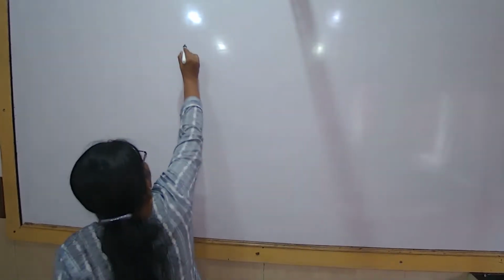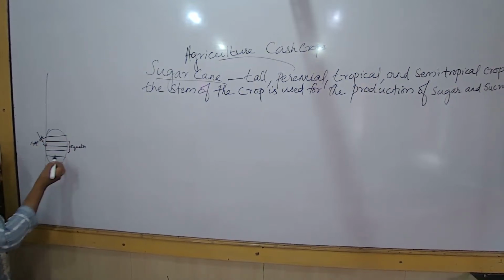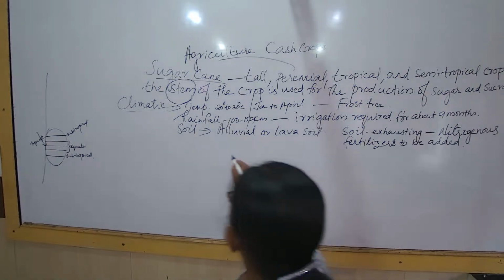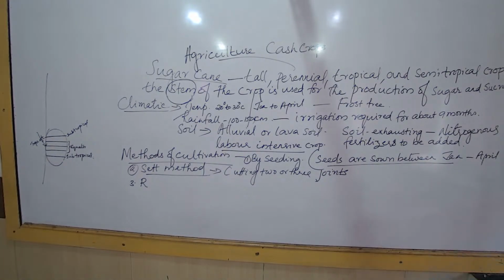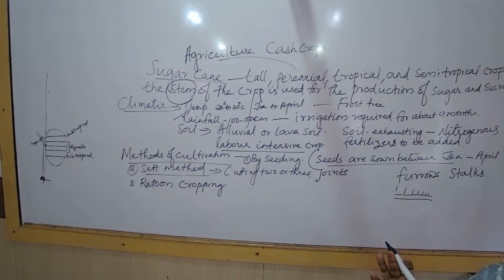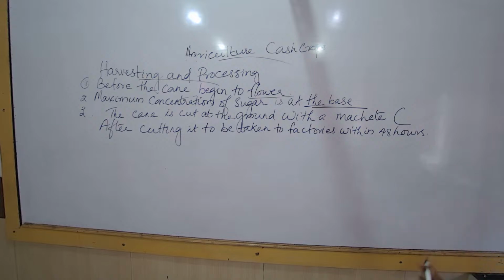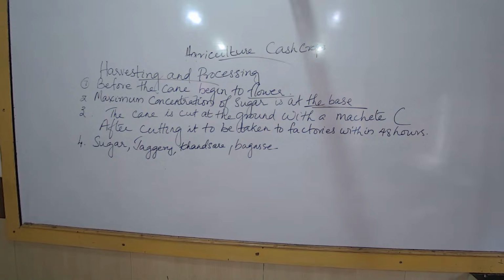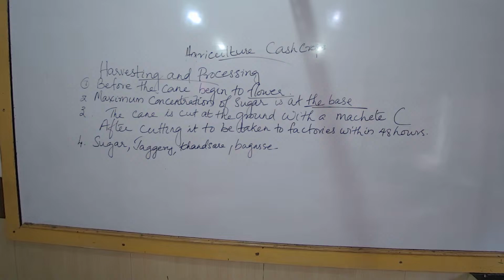VSH24 - X ICSE SOCIAL Jolly 20/05/2023 - Agriculture In India-III Cash Crops I